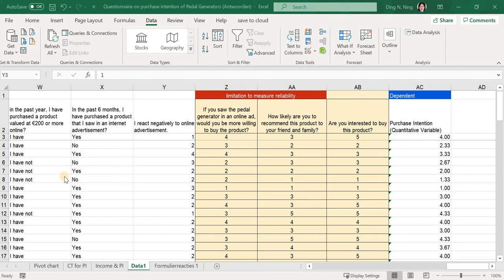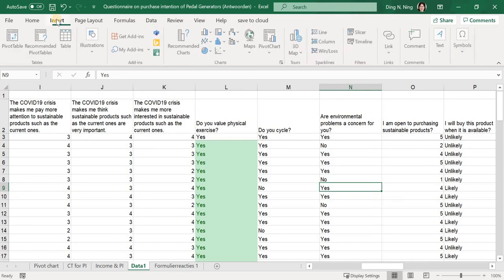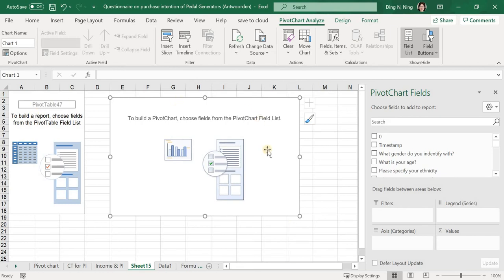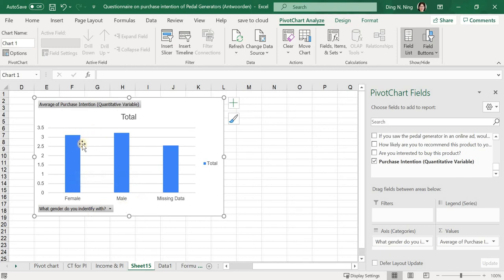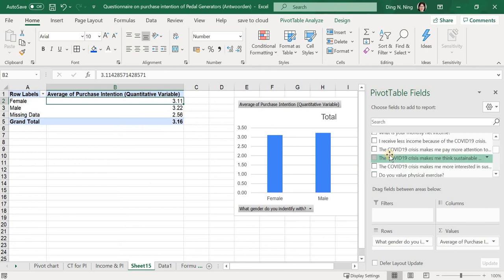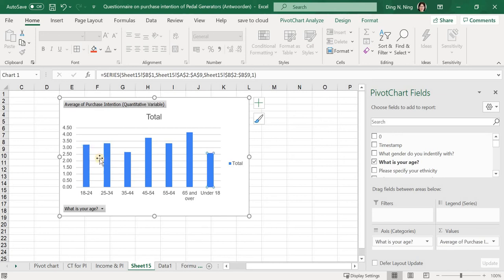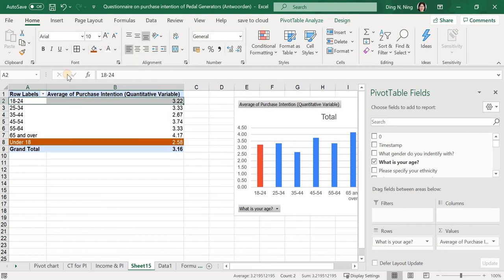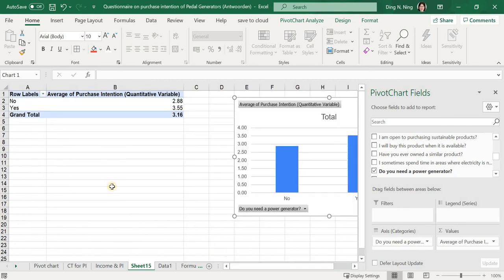6b Correlation analysis for qualitative and quantitative variables